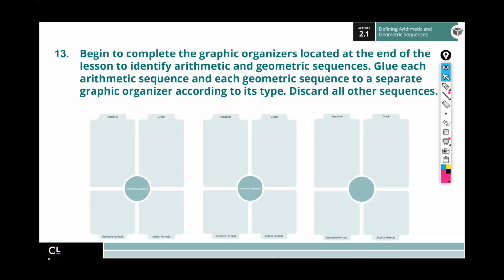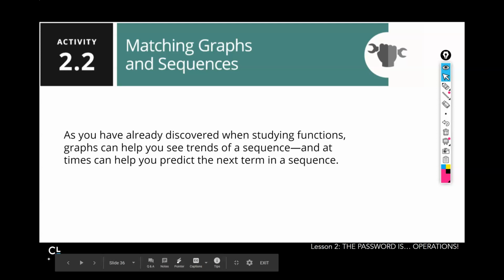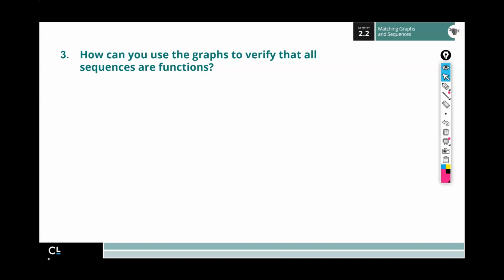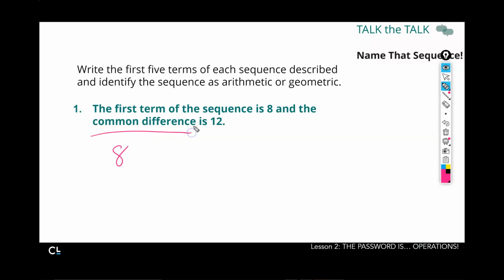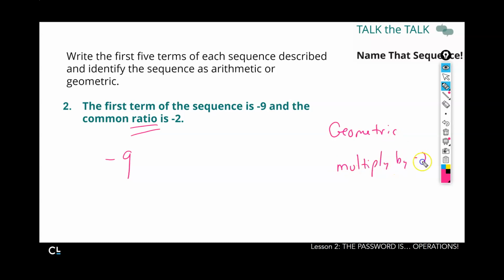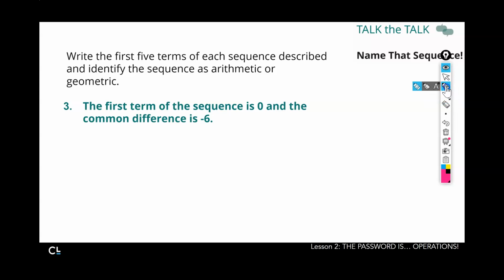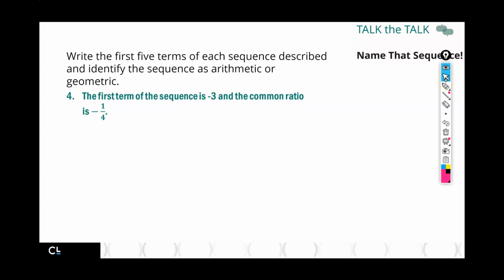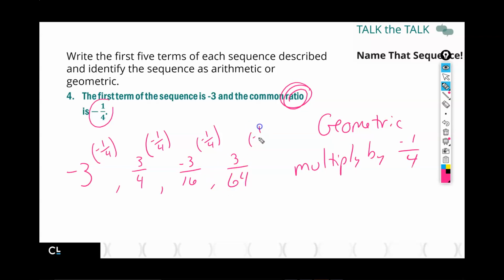The Password Is... Operations! Topic 2 Lesson 2 Day 2